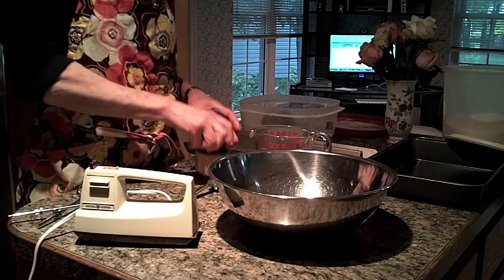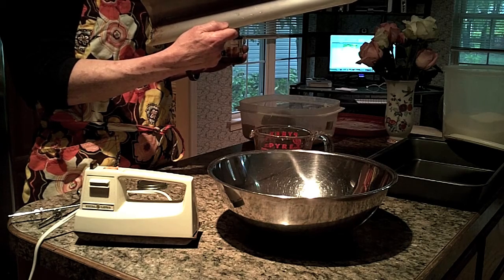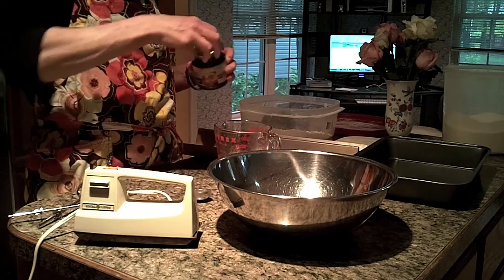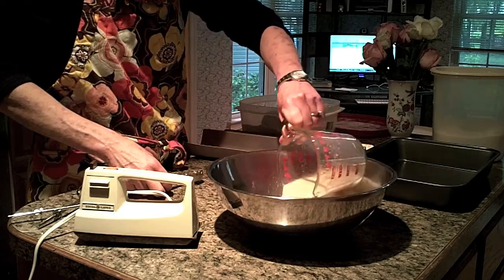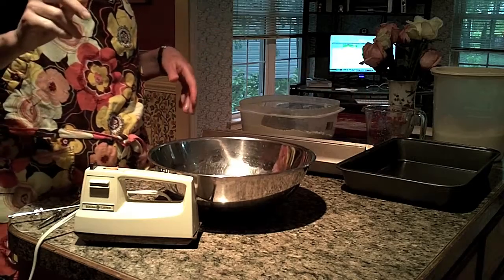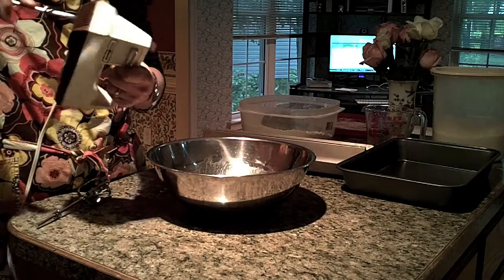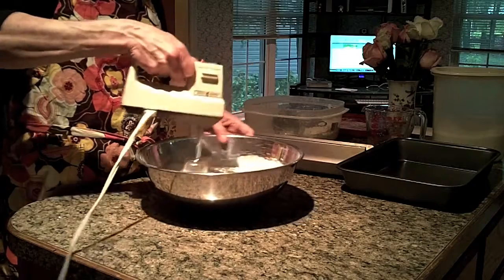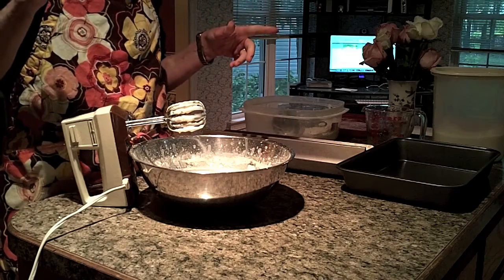French Bread Part 1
Mimi shows you how to prepare real French bread!